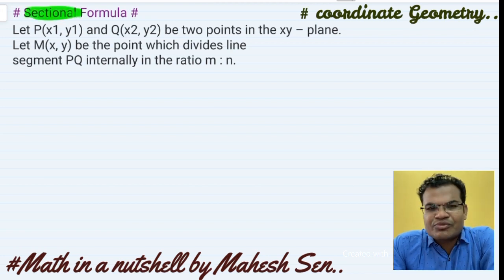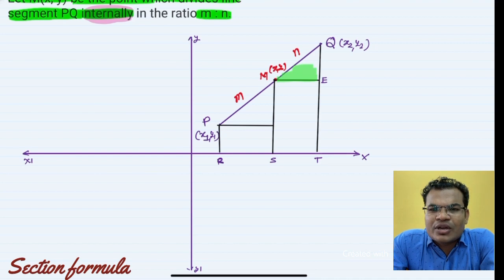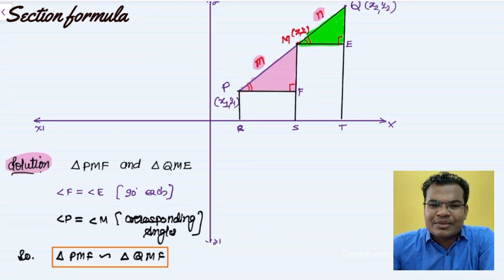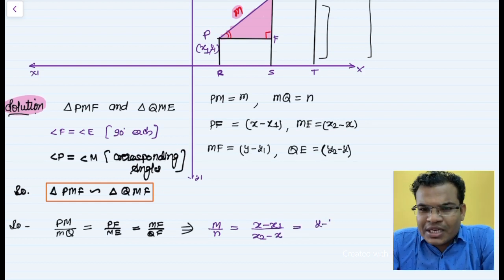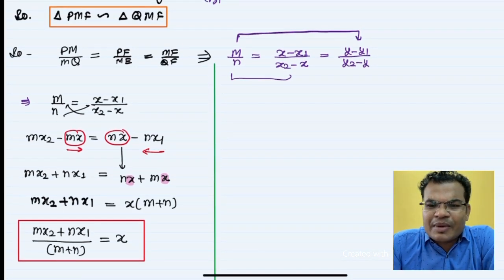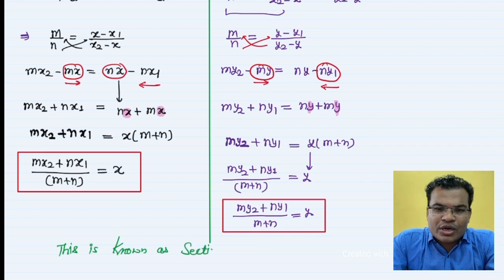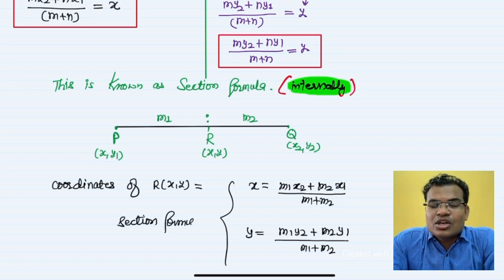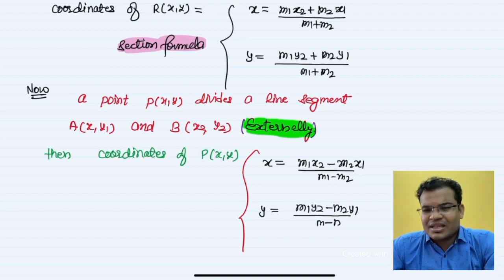coordinate GEOMETRY # section formula# chapter 7 # class -10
In this video we have the derivation of section formula coordinate Geometry chapter -07# class -10